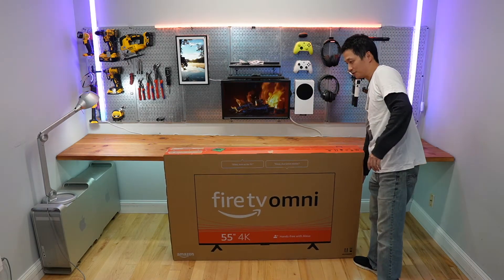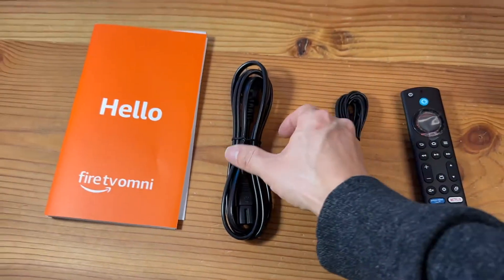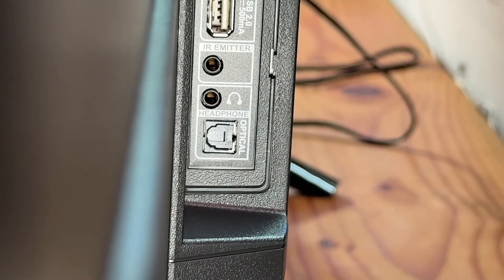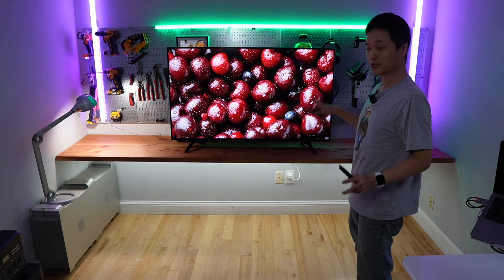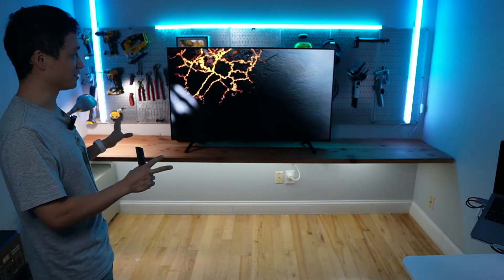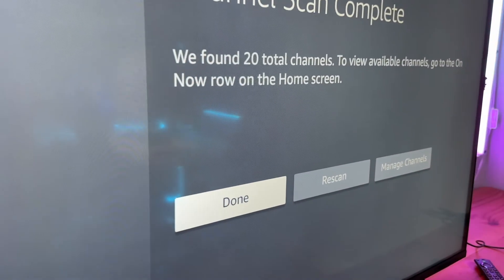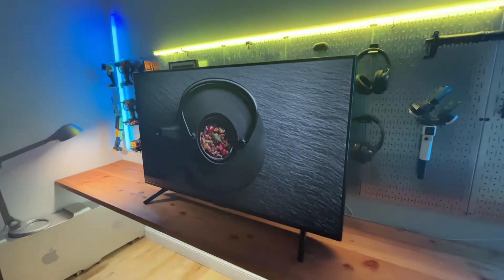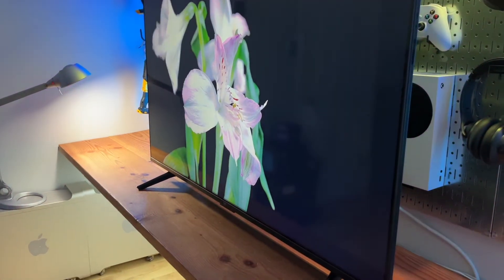$299 Black Friday Deal! Amazon Fire TV 55" 4K UHD smart TV, hands-free with Alexa